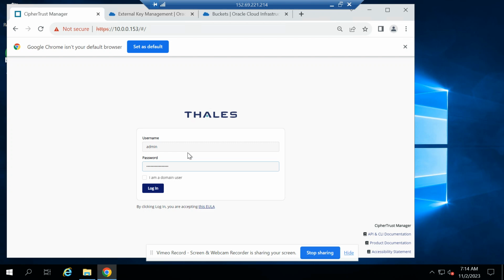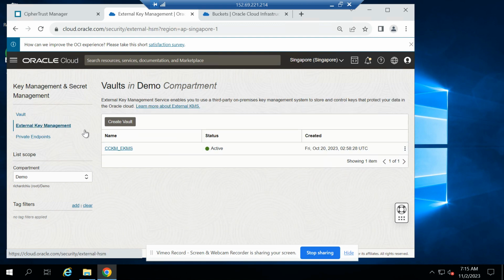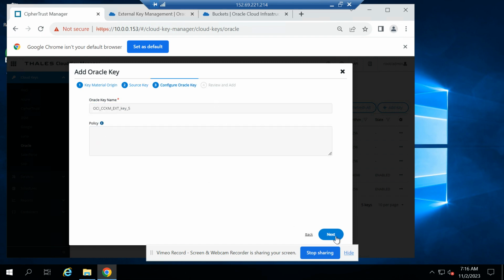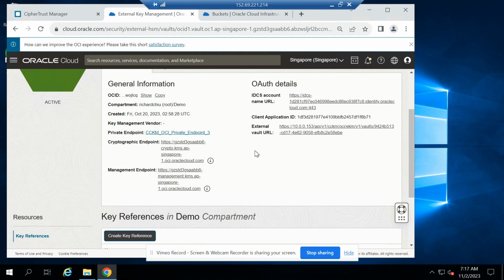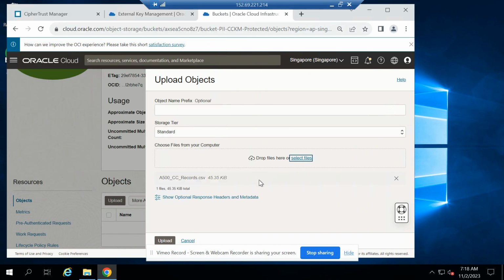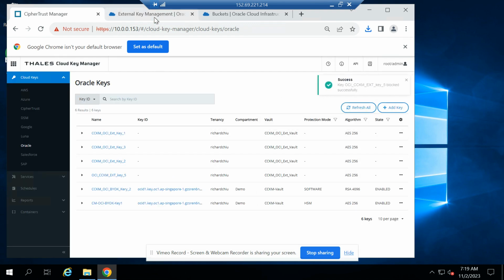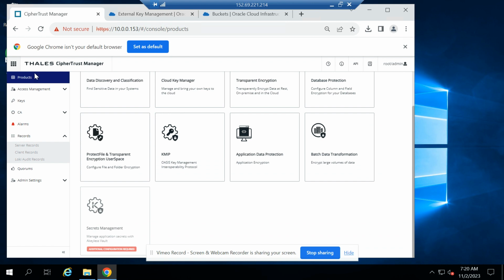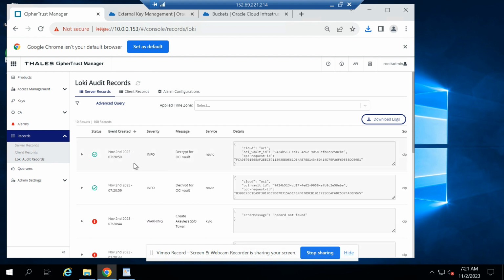Oracle OCI Bucket protection with CCKM HYOK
A quick walk through of Oracle OCI bucket protection with Thales CCKM(CipherTrust Cloud Key Manager) and HYOK(Hold your own key)